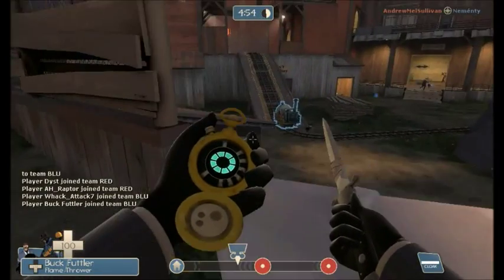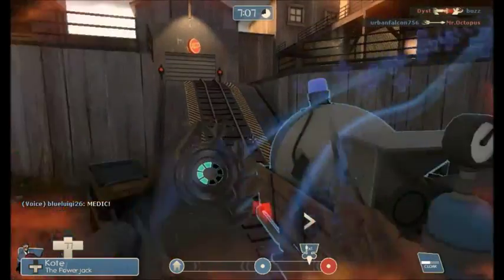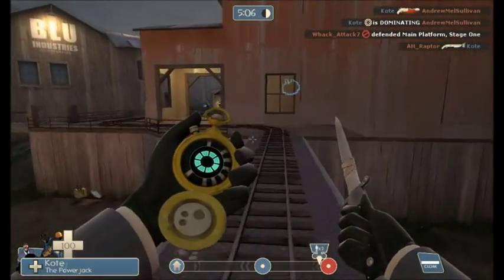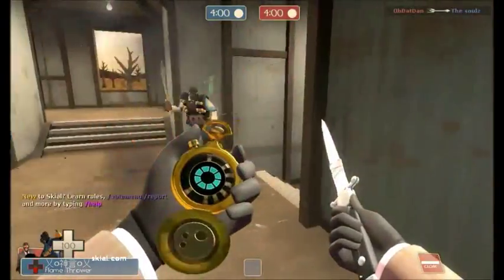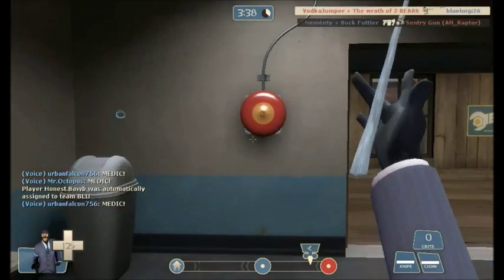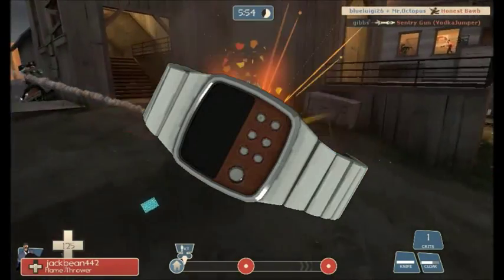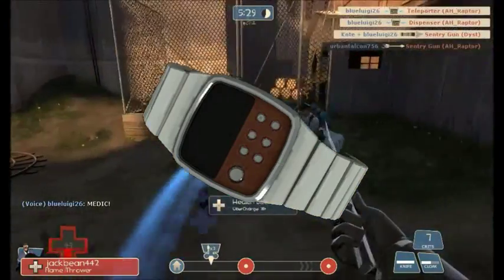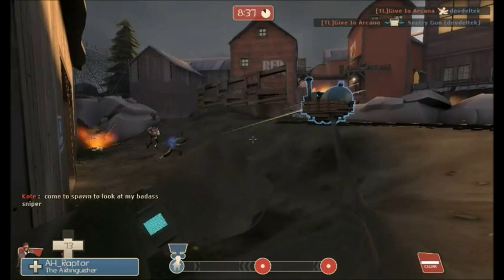Spy's New Weapons! (TF2 Gun Mettle Update)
Background Music: "Conquest" from Fire Emblem Awakening, by Nintendo and Intelligent Systems